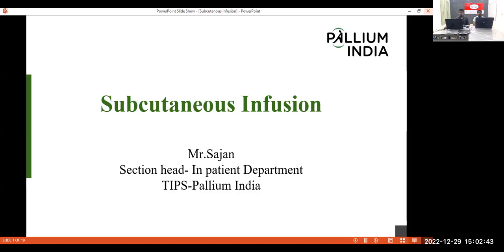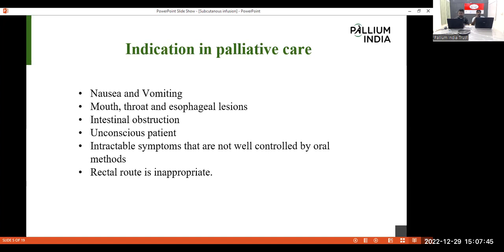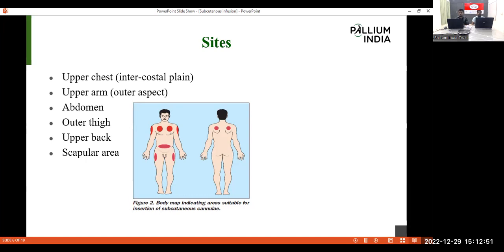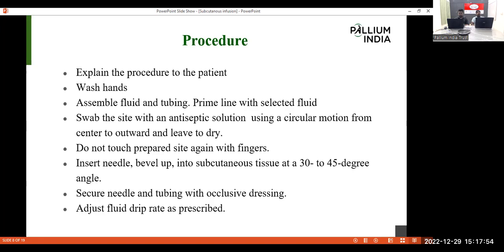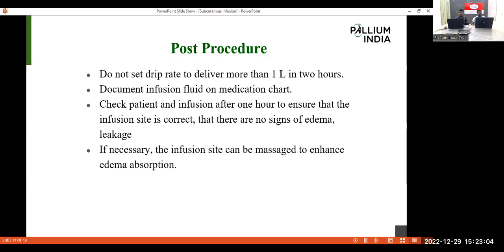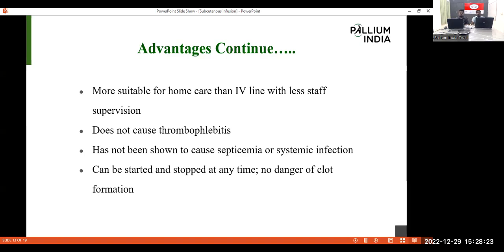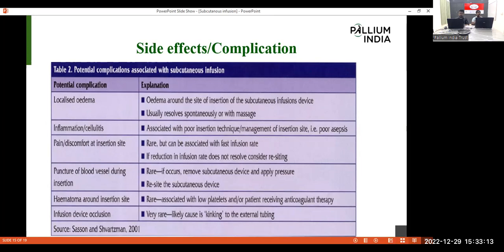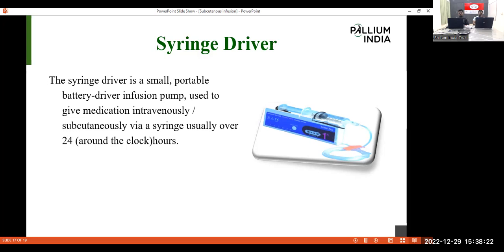TIPS ECHO Season 123 FCPN 13 Session 13 | subcutaneous infusion | Mr Sajan V S